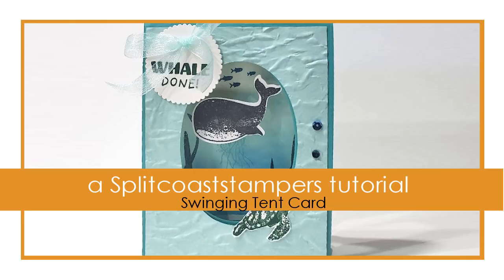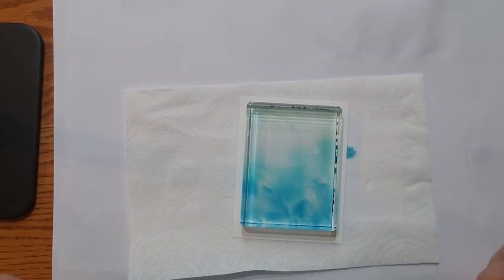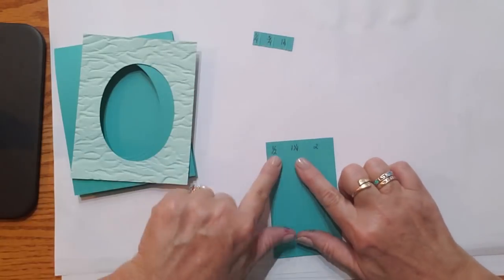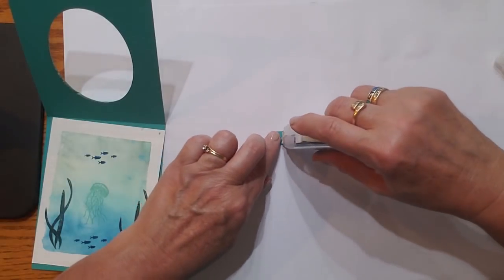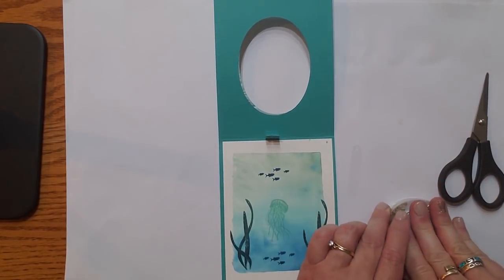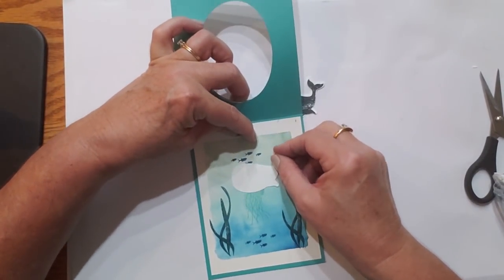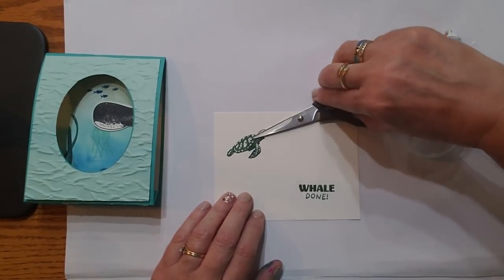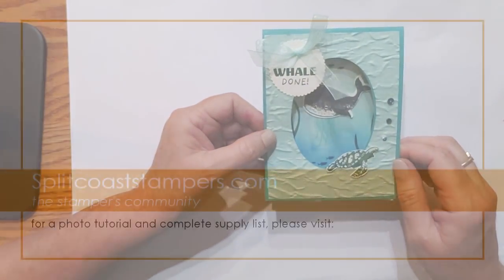Swinging Tent Card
by Kim Peck

Create a standing tent card with a swinging mechanism. For step by step still pictures, supply list and measurements as well as more tutorials